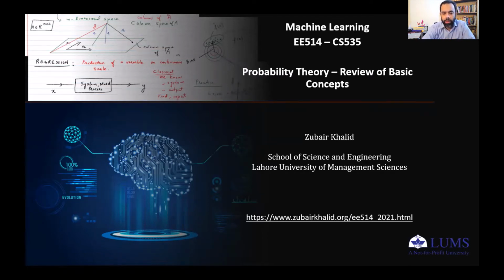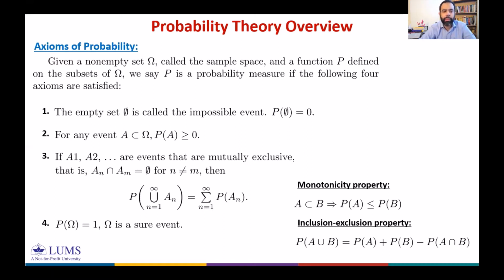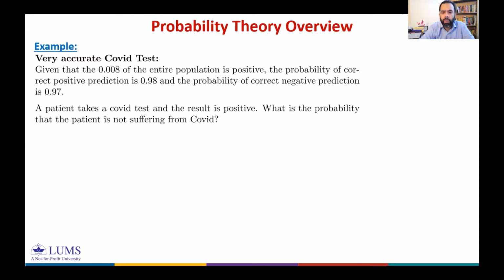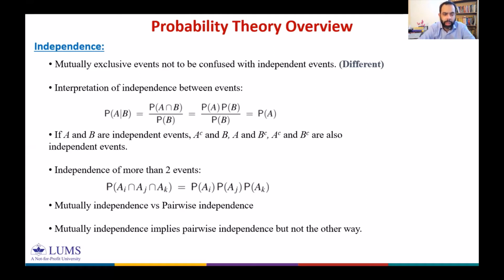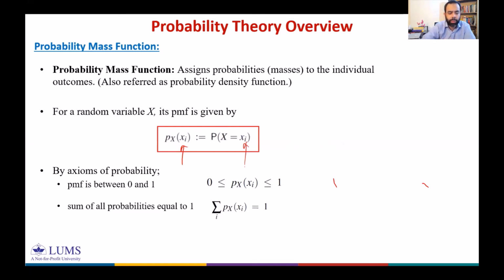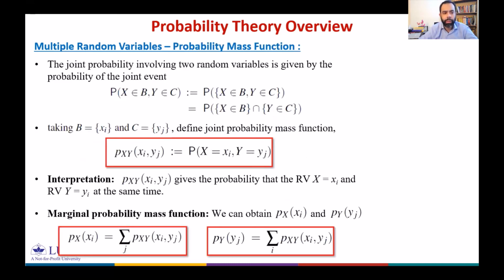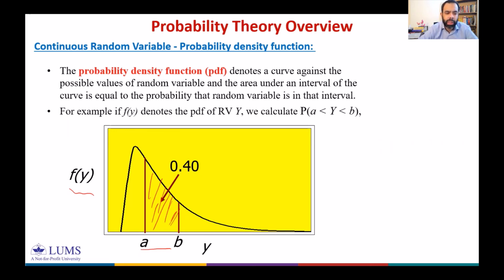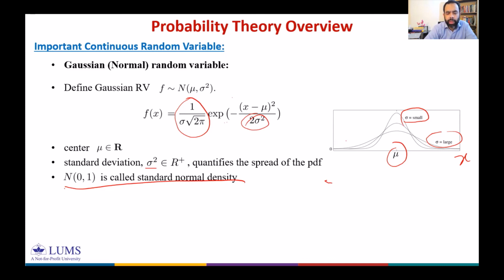Probability Theory Basics (Week 06-02)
This video: Probability Theory Basics